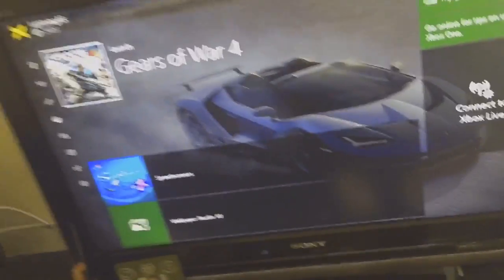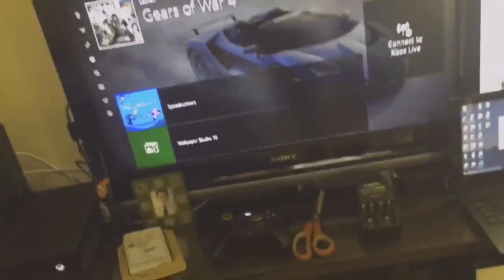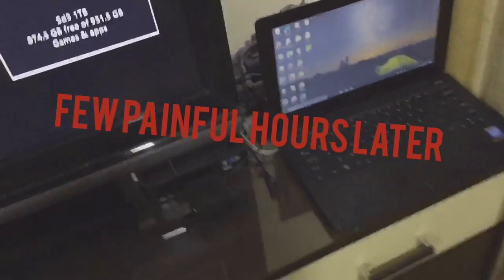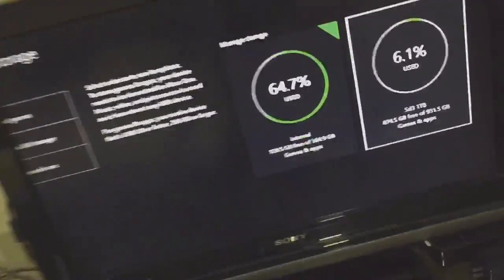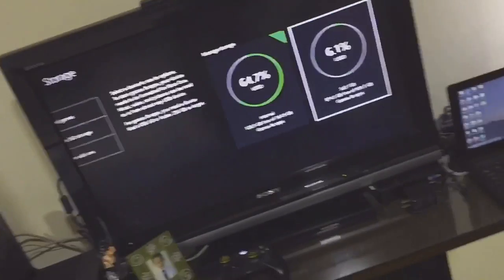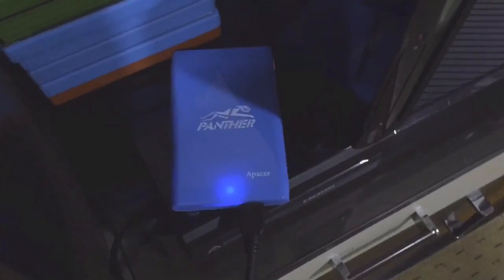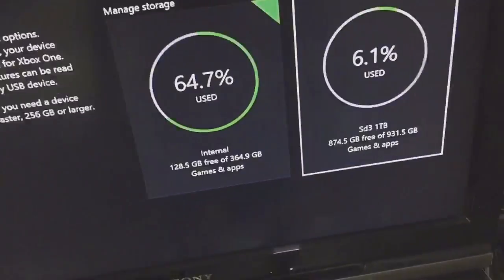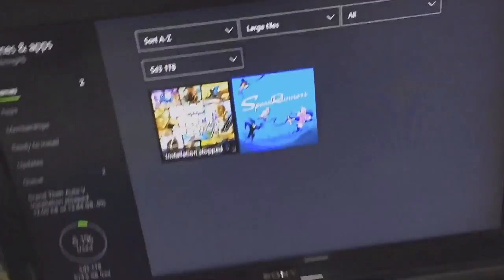Xbox One external hard drive problem fixes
1st method is to first plug the hard drive to your pc and format it on ntfs setting or you can put any pic or something and try to format it on xbox one.

2nd method is to check if your xbox is getting sufficient power from plug.

3rd method is to check if your hard drive requires the need of xbox which is usb3.0 and minimum 250 gb space

4th method is to check if your hard drive is latest or new one cause out dated hard drive wont be compatible like my WD elements 1 t.b. hard drive(actually the first thing u have to check)